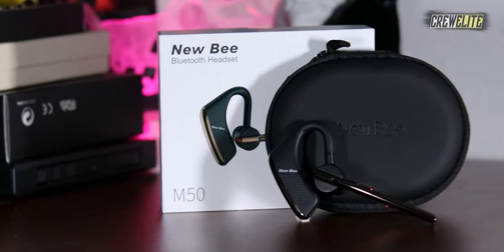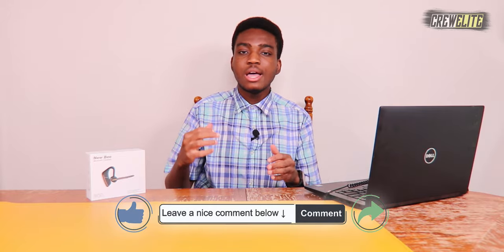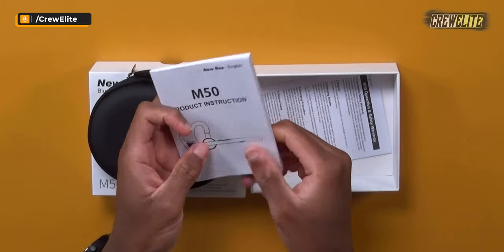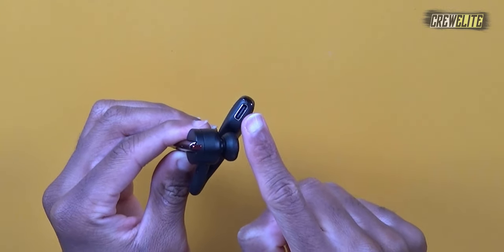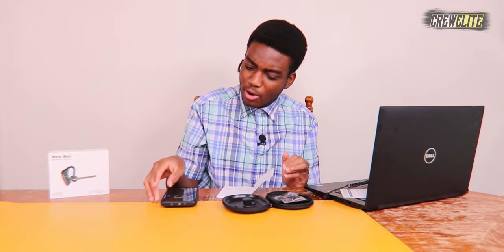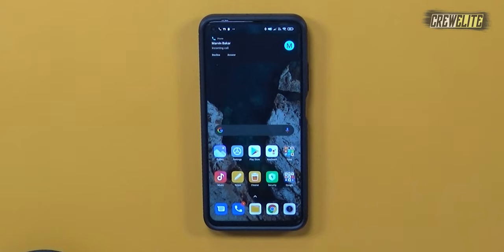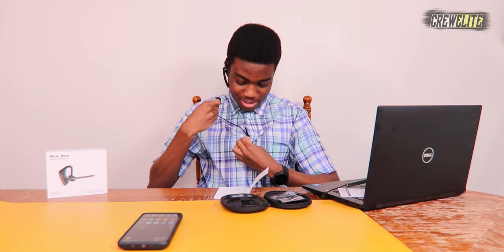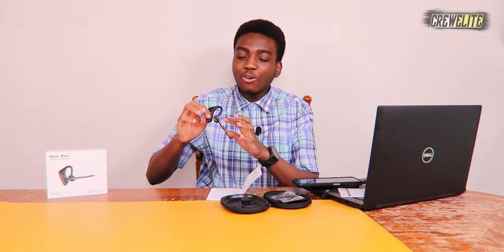New Bee: M50 Handsfree Bluetooth Earpiece Headset With Noise-Cancelling Mic | Best Earpiece [REVIEW]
★ Chapters:
00:00 Introduction
02:00 First Look & Unboxing
03:53 Test & Demonstration
09:25 Last Thoughts & Remarks
10:23 Conclusion

★ Product Description:
(TITLE) Bluetooth Headset New bee 24Hrs Talktime CVC8.0 Dual Mic Noise Cancelling Bluetooth Earpiece V5.2 Wireless Headset for Cell Phone/iPhone/Android/Driver/Business/Office

●【Dual Mic Noise Cancelling】New bee M50 wireless headset employs Dual Mic active Digital Signal Processing (DSP) noise-canceling technology that eliminates ambient noise to ensure the quality of the call even in noisy places, enable you to enjoy the music and call freely. The mute button provides a polite and private communication environment, especially with sensitive or difficult information. Note: The mute function is only supported on mobile phones.

●【Super Long Battery Life】M50 driving headset only 2-3H charging time, 24H talk time, 20H music playing, 1440H standby. The powerful battery life saves the trouble of frequent charging and brings convenience to your life.

●【Comfortable Wearing】New bee wireless earpiece is designed with a light weight of only 16g it doesn't place any burden on your ears. Flexible microphone and rotatable ear hook arm swivels including 3 optional ear tips ensure perfect wearing in either ear. A weather-resistant carrying case keeps the ultralight earphone safe storage and effortless transport.

●【Wide Compatibility】New bee Handsfree headset with latest Bluetooth 5.2 technology provides fast and stable signal transmission and can be paired with two Bluetooth devices. Connect distant reach to 49 feet. compatible with all iOS and Android system smartphones including iPhone, iPad, Samsung, Sony, Motorola, LG, laptop, and Others.

Communicate Your Voice Clearly:
- Bluetooth V5.2 technology gives you high-quality sound for listening and conversation.
- M50 wireless headset employs Dual MIC DSP noise-canceling technology that will eliminate background noise, your voice sounds clearer.

Long Battery Life:
- Talk time: about 24 hours
- Standby time: about 1440 hours/60 days
- Music time: about 20 hours
- Change time: 2-3 hours

Mute Key:
- New bee Bluetooth headset provides a polite and private communication environment, especially with sensitive or difficult information.
- With the mute key, it is possible to turn the microphone off and on during the calling.

Note: The mute function is only supported on mobile phones.

CrewElite©